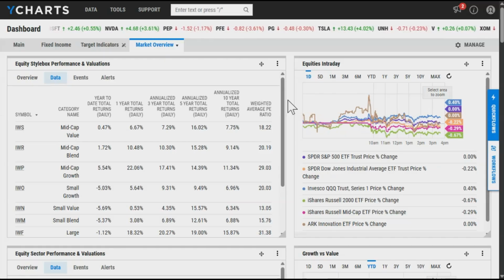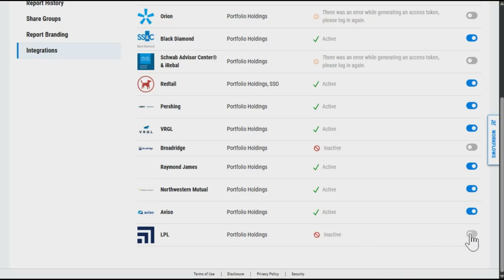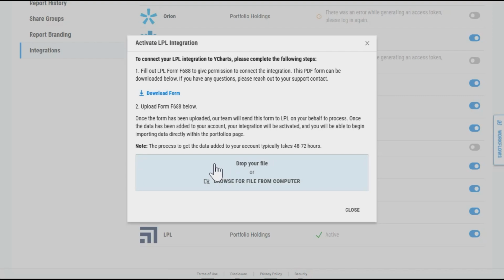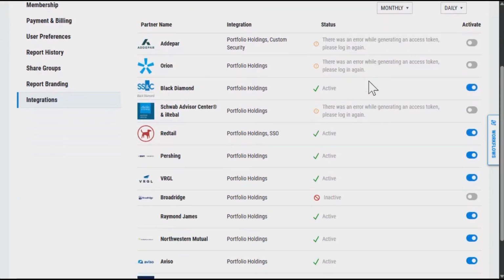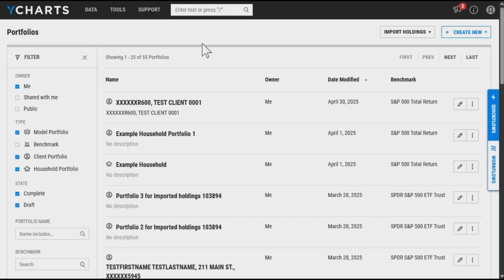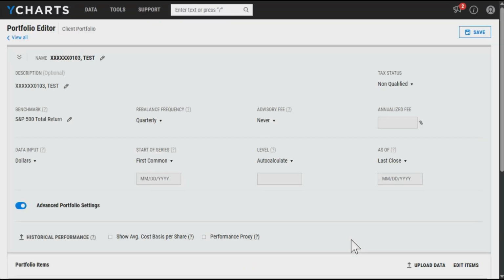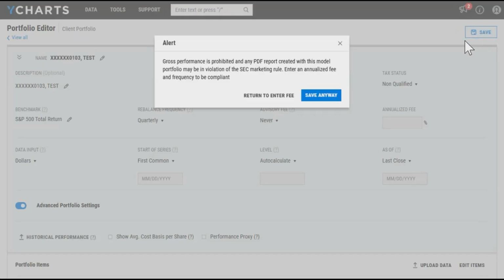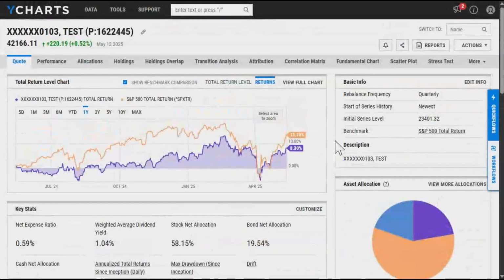Getting Started: LPL ClientWorks & YCharts Integration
Save time and strengthen client relationships by syncing portfolios from ClientWorks directly into YCharts. Build risk-aligned, visual proposals and share LPL-approved reports—all in one streamlined workflow.